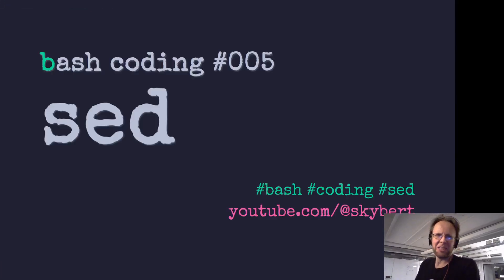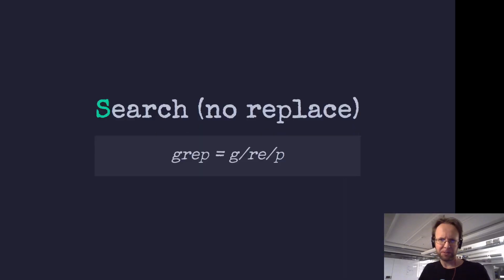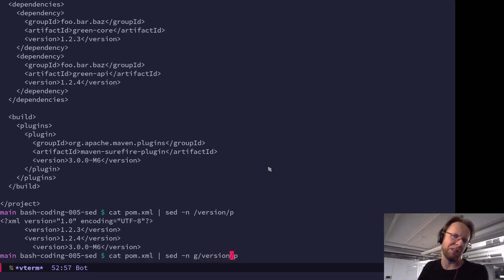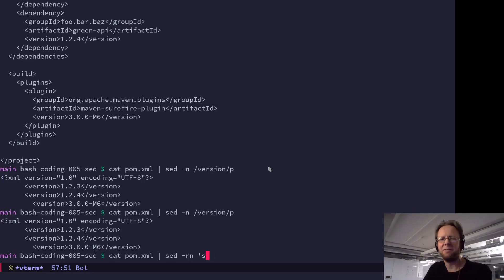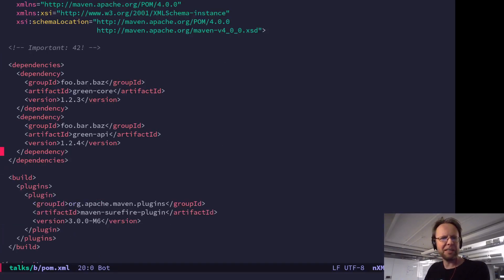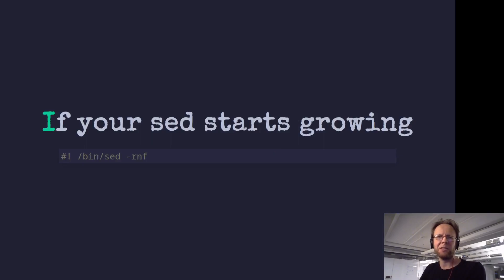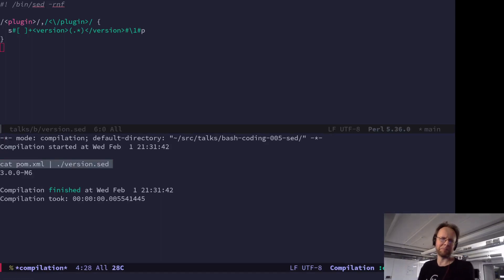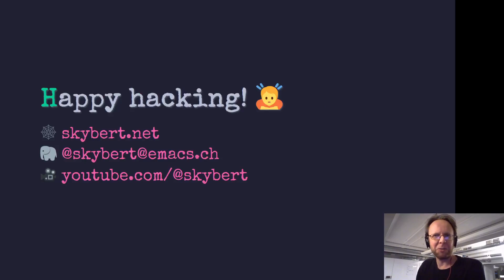Programming BASH #5 - sed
These are my favourite sed tricks:

- search and replace (simple)
- search and replace (advanced)
- search (no replace)
- sed on blocks rather than lines